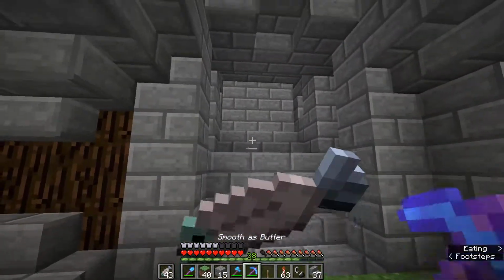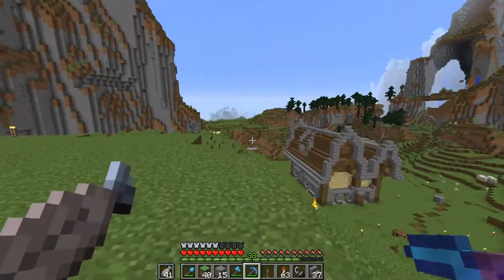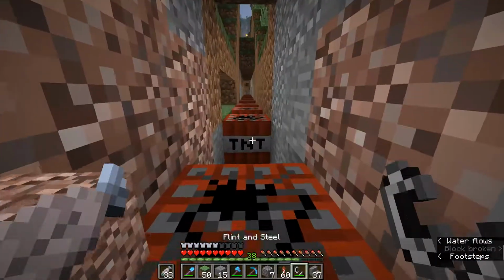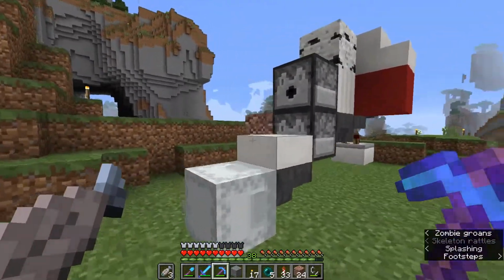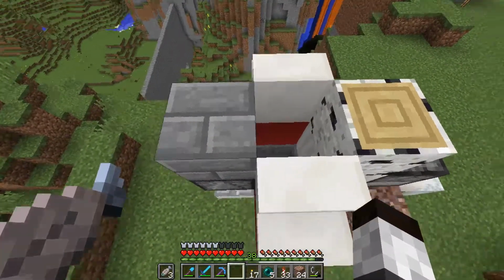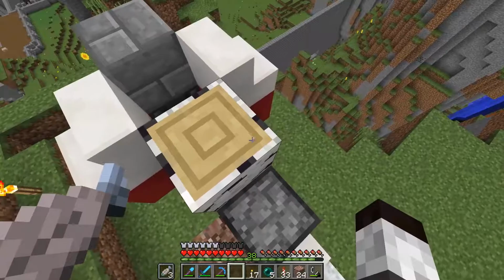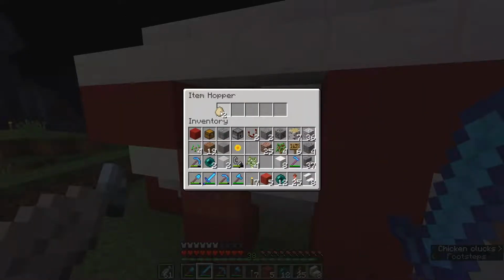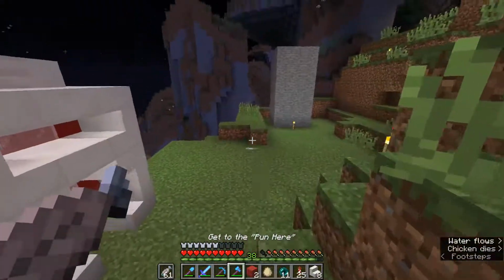Whizzo Play Minecraft - Episode 19 - TNT, Chickens and builders block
Today we blow up a few tunnels, build a chicken farm and discuss the plan for the spawn city.